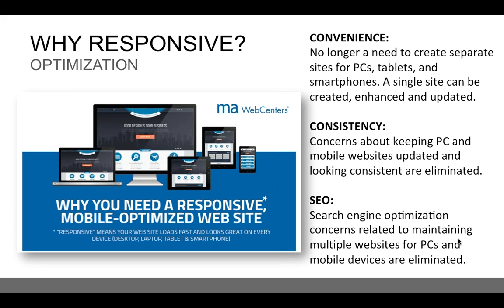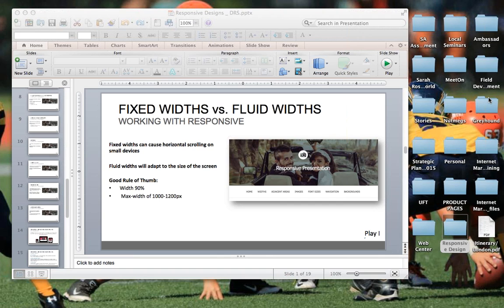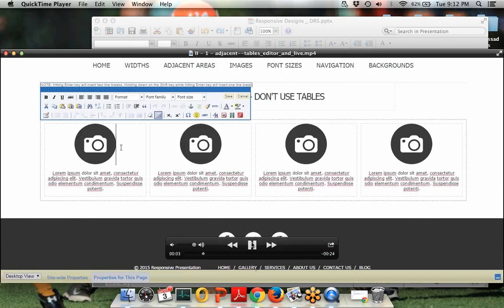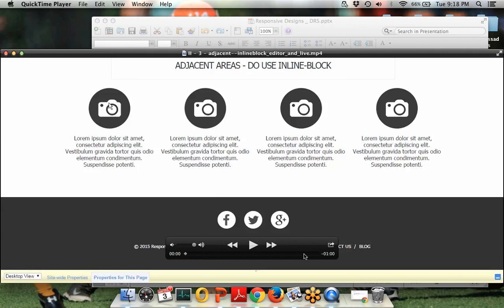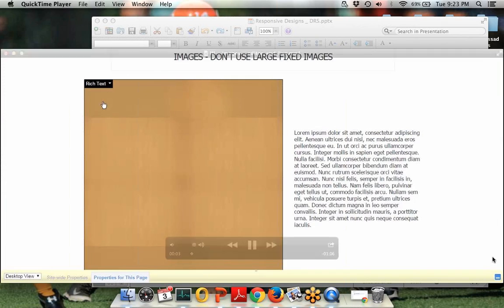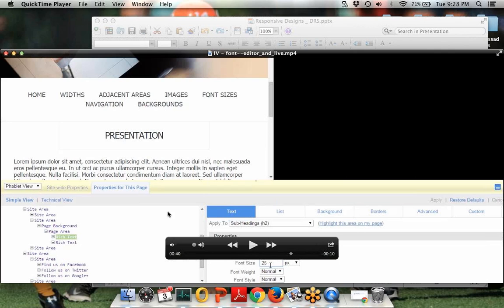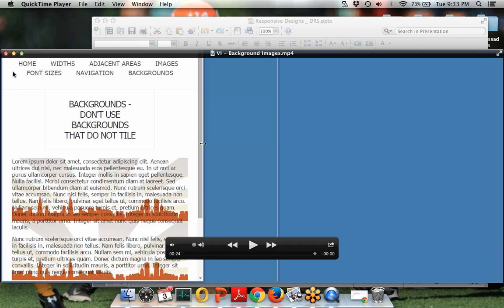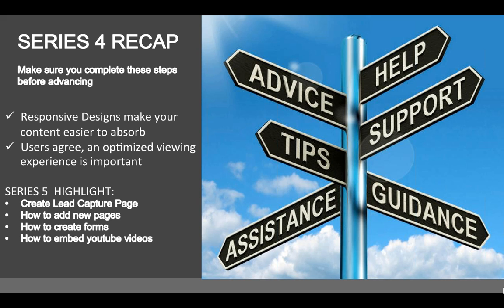DRS Webinar Series 4 - DRS University: Recap - Getting Started